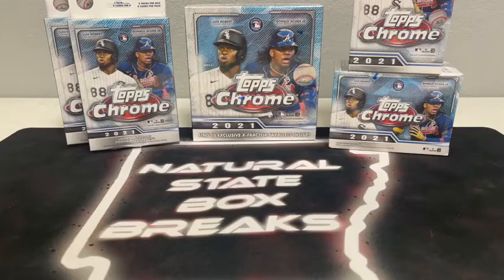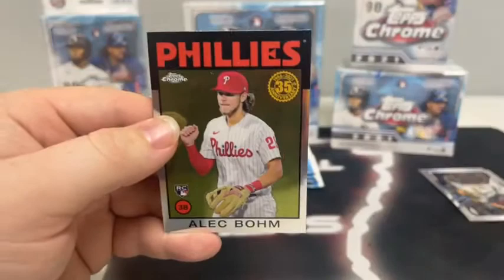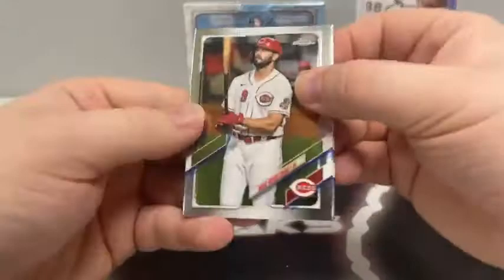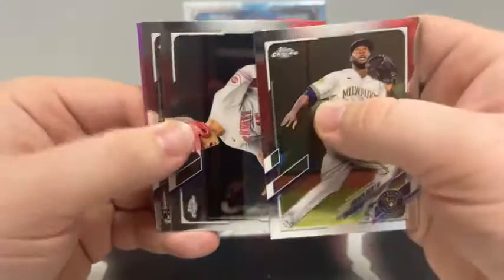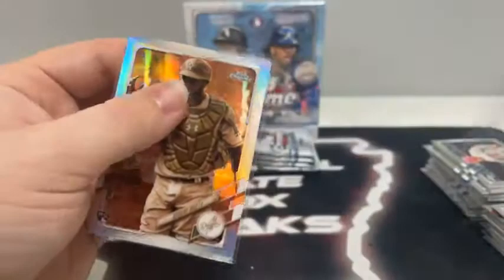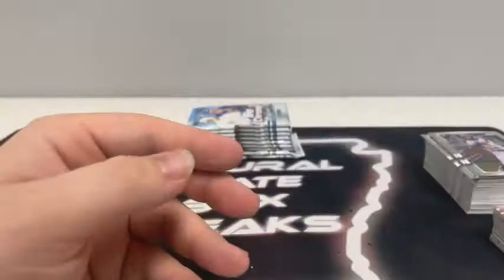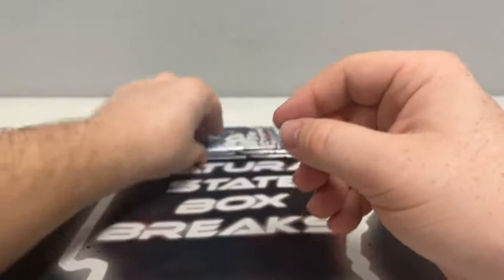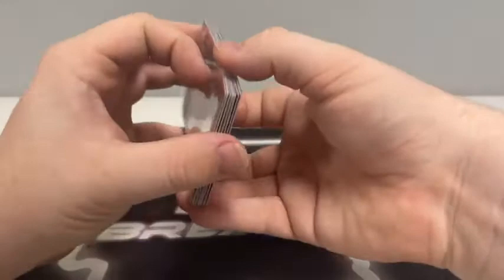Topps Chrome Break (10/7/21)